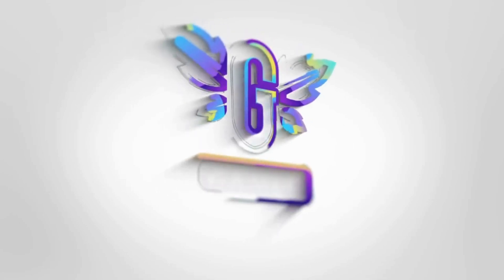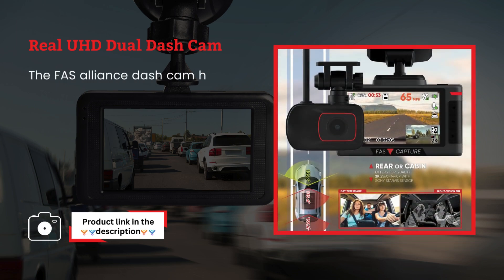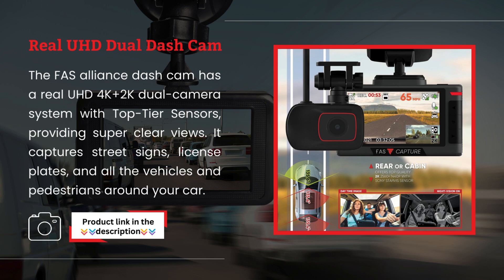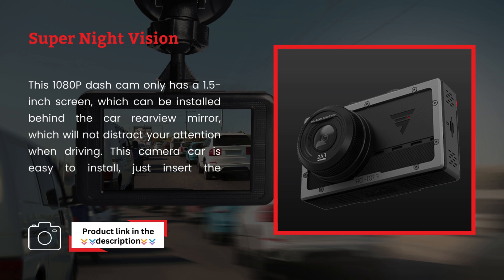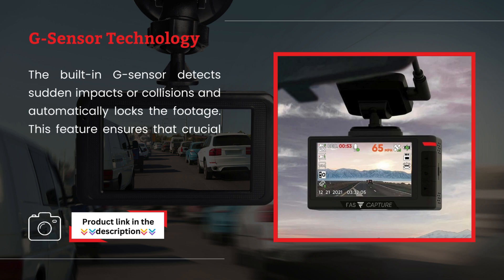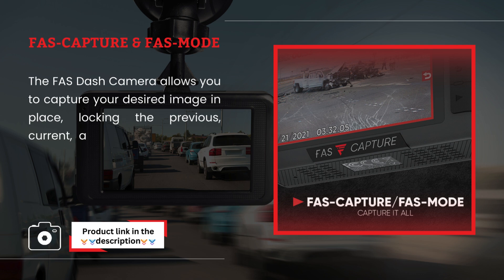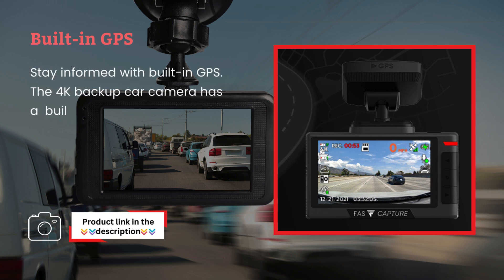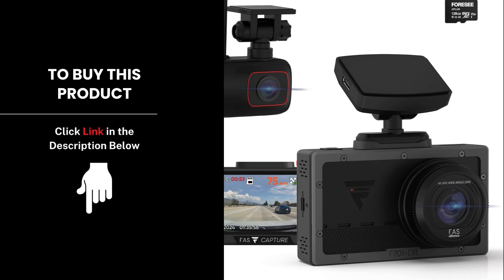FAS Alliance Upgraded 4K Dash Cam Review: All-in-one Package!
FEATURES OF PRODUCTS:

Real UHD Dual Dash Cam: The FAS alliance dash cam has a real UHD 4K+2K dual-camera system with Top-Tier Sensors, providing super clear views. It captures street signs, license plates, and all the vehicles and pedestrians around your car.

Super Night Vision: This 1080P dash cam only has a 1.5-inch screen, which can be installed behind the car rearview mirror, which will not distract your attention when driving. This camera car is easy to install, just insert the memory card and connect the car charger to the car ignition.

G-Sensor Technology: The built-in G-sensor detects sudden impacts or collisions and automatically locks the footage. This feature ensures that crucial recordings are protected and not overwritten, preserving important evidence in case of an accident.

FAS-CAPTURE & FAS-MODE: The FAS Dash Camera allows you to capture your desired image in place, locking the previous, current, and next loop video to avoid accidental overwriting. FAS-MODE continuously records in protected mode until you exit.

Built-in GPS: Stay informed with built-in GPS. The 4K backup car camera has a built-in GPS that can easily record your driving route, speed, and other information. This information can become crucial evidence when needed.

🕒 TIMESTAMPS:
0:00–: Introduction
0:14–: Real UHD Dual Dash Cam
0:34–: Super Night Vision
0:54–: G-Sensor Technology
1:11–: FAS-CAPTURE & FAS-MODE
1:31–: Built-in GPS
1:48–: Conclusion